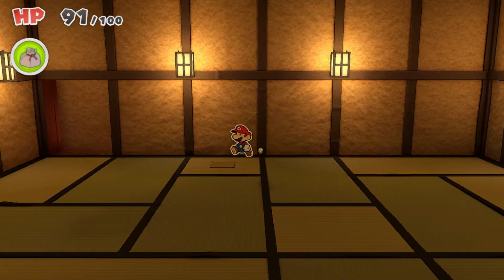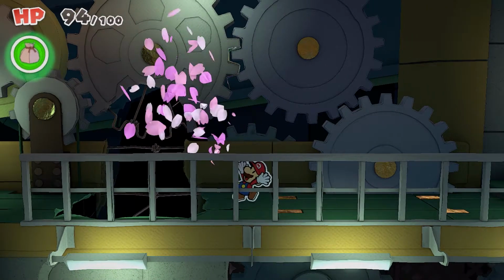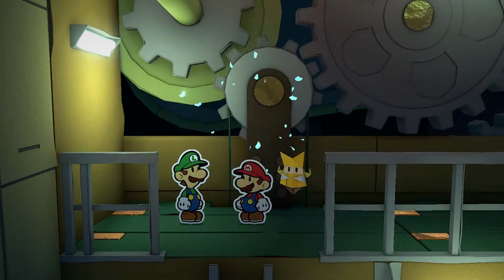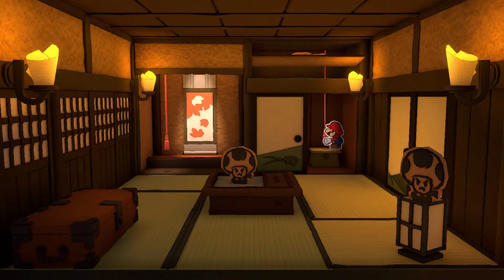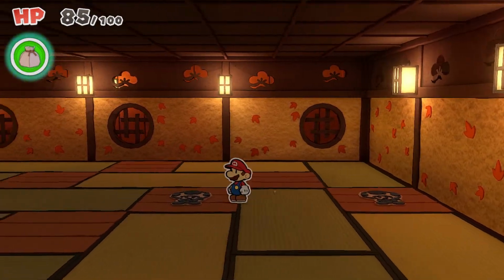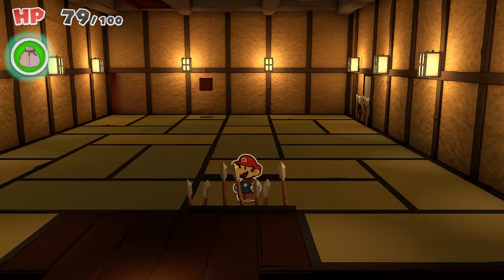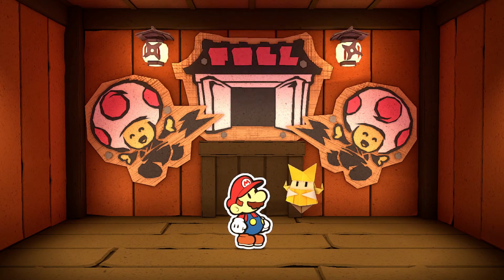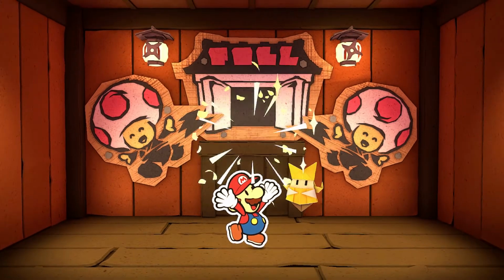100% Ninja Attraction (Find ALL 25 TRICKY NINJAS!) | Paper Mario: The Origami King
The 25 Tricky Ninjas are pesky and can be hard to find, not to mention all the other collectibles! I'll take you through every one of the secrets in the Ninja Attraction and help you get everything you're missing!

And if you're looking for more Paper Mario: The Origami King content, check out the slew of other videos already on my channel and consider subscribing to keep up-to-date on all the new content coming each day!